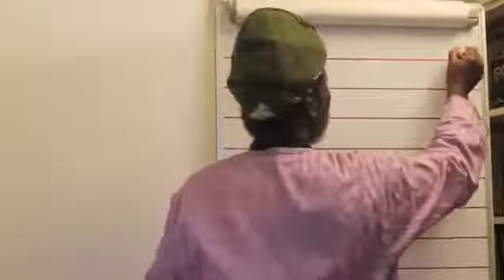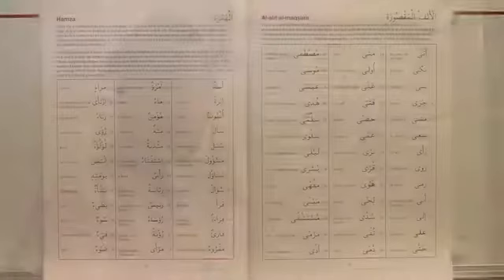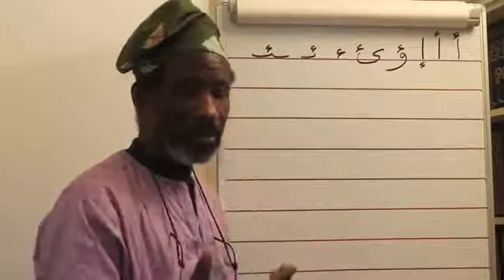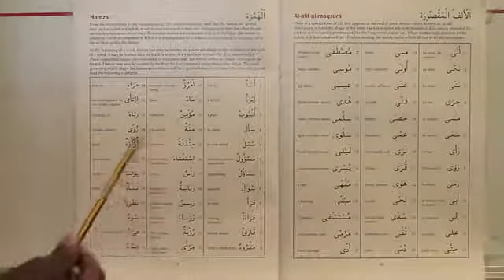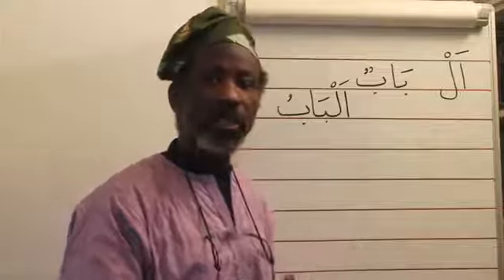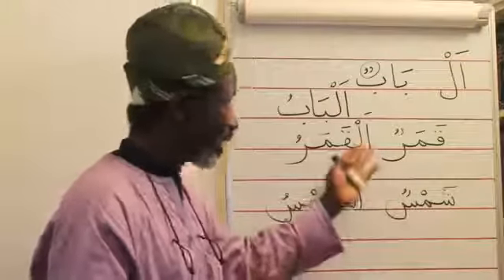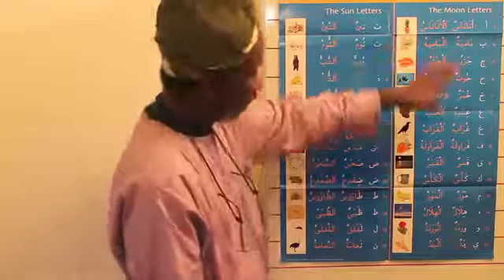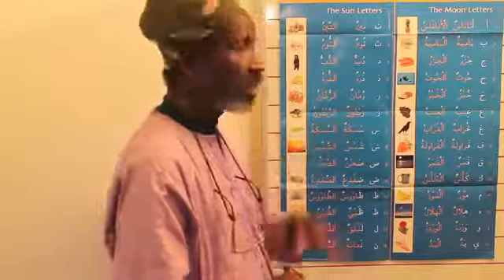Book 1 Lesson 13 Arabic from the Beginning